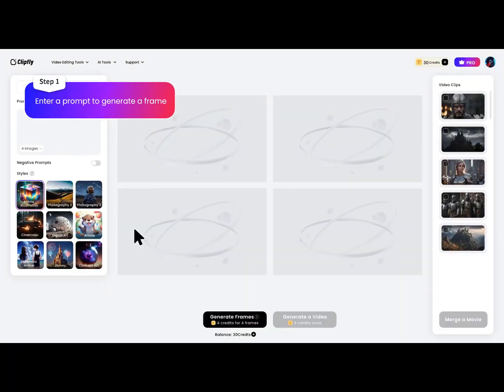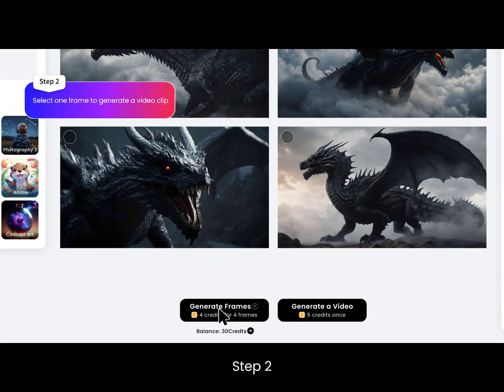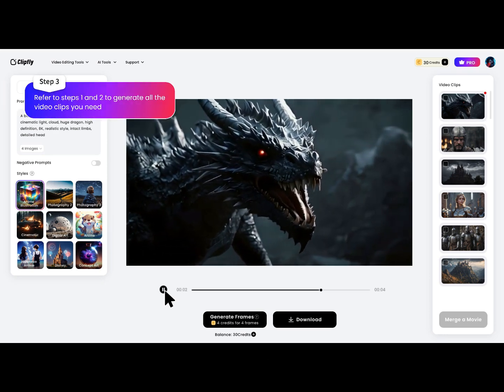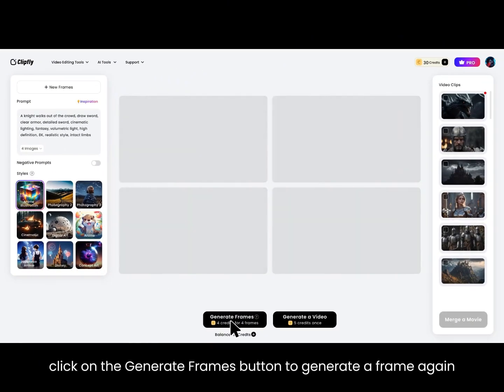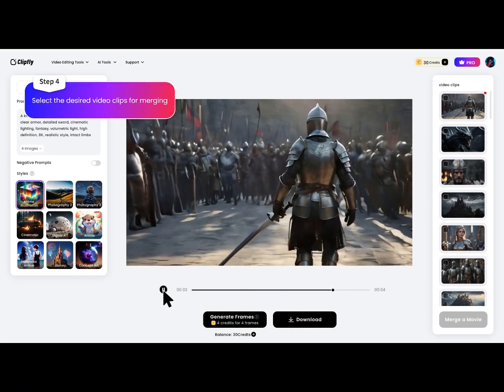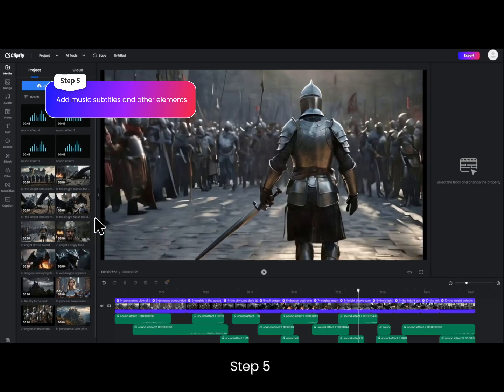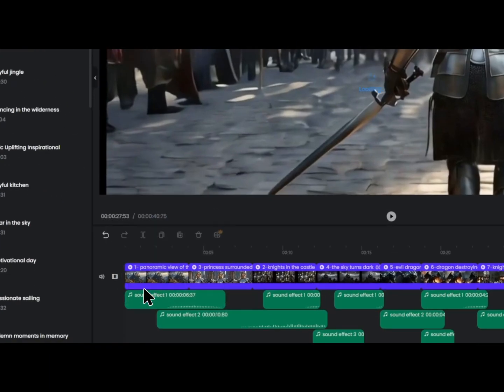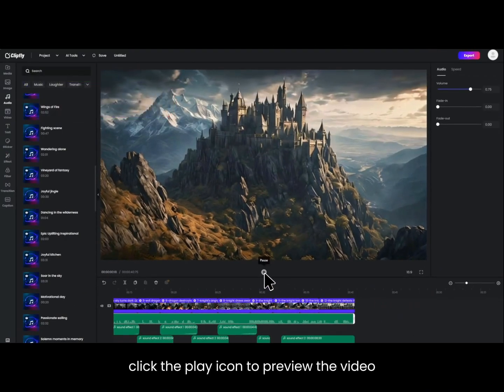How to Make an AI Video with Clipfly AI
Tired of the filming videos?  Want to create cenimatic high-quality videos in minutes using only text prompts and AI?  Then this video is for YOU!

In this video, you will learn how to make an AI video. Discover the magic of the Clipfly AI, a powerful AI video generator that lets you generate AI-powered videos with just a few clicks.